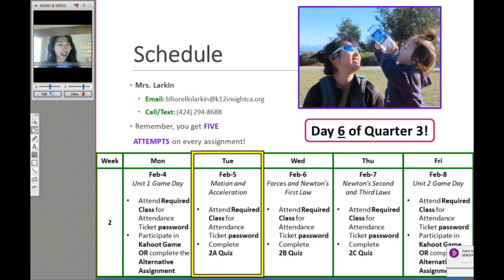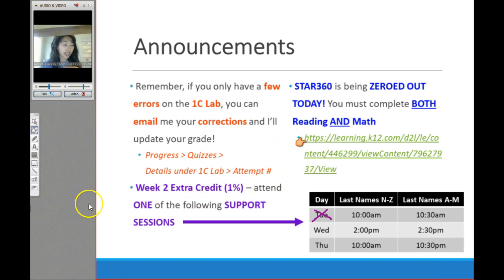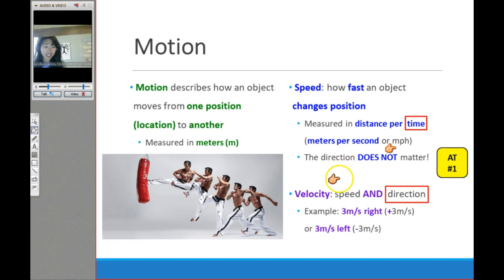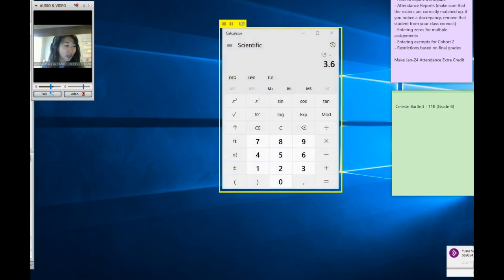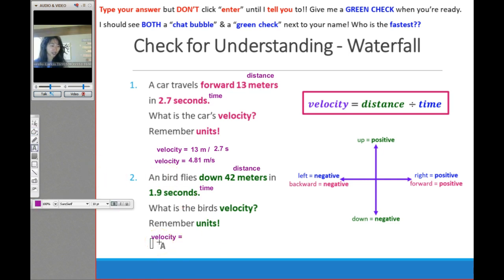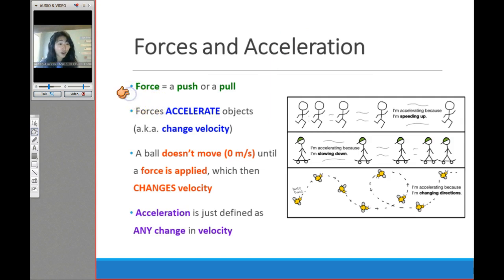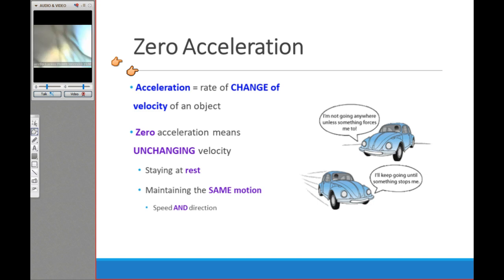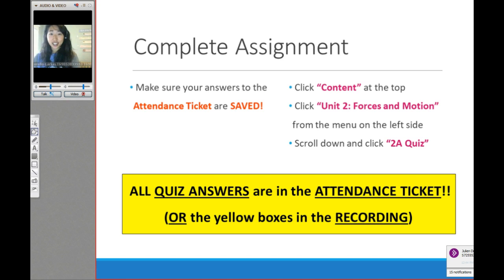SCI102A - Motion and Acceleration (2/5/19)